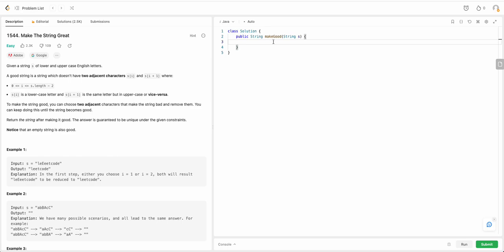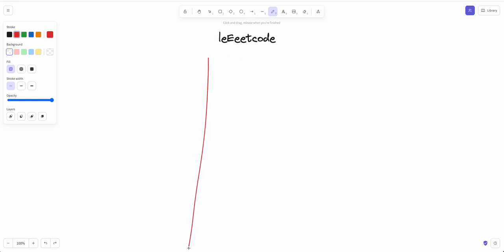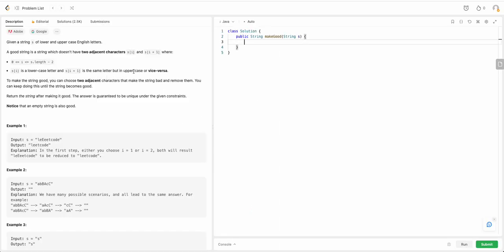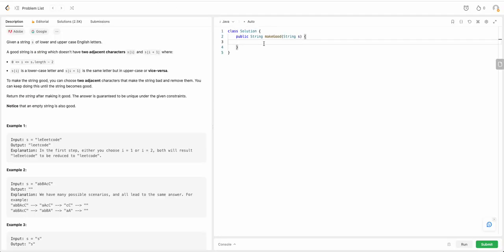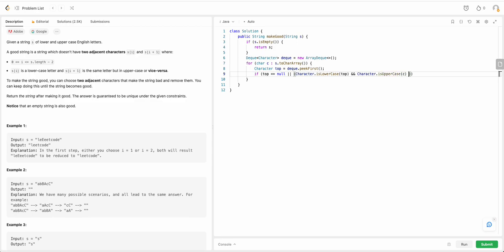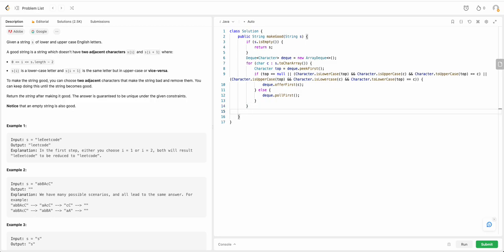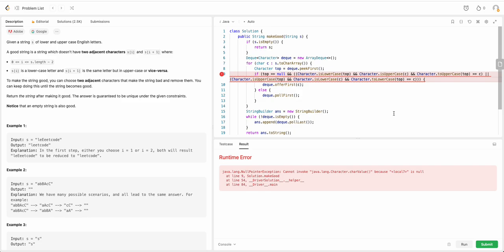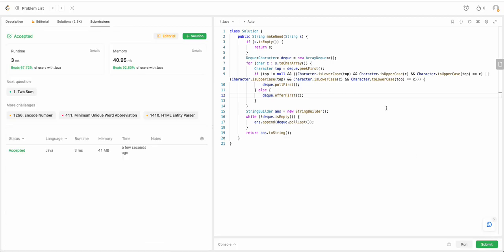[Daily Leetcode problem] Leetcode 1544: Make The String Great